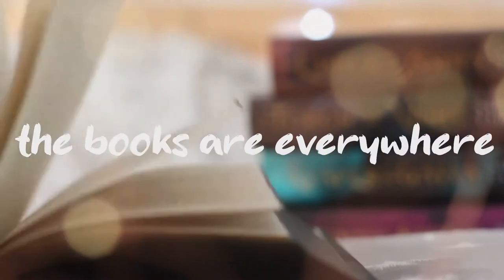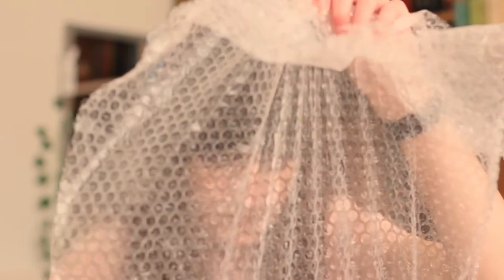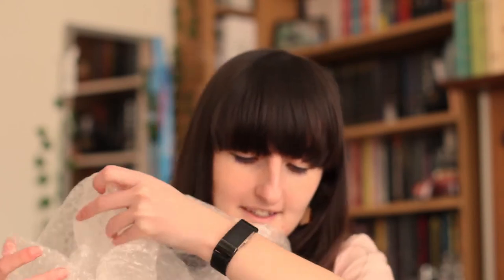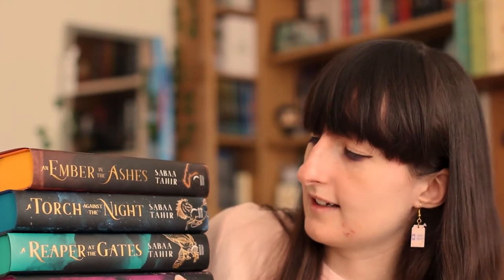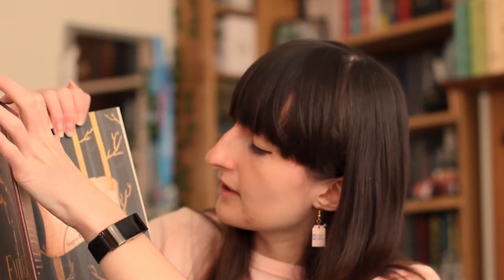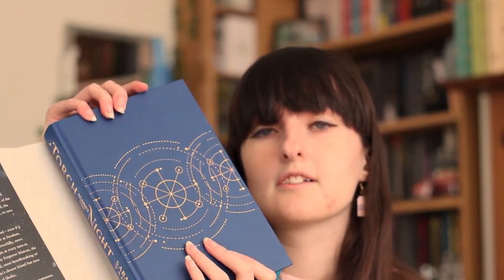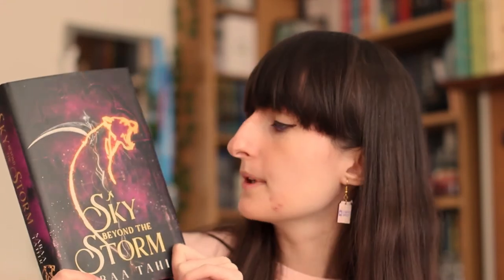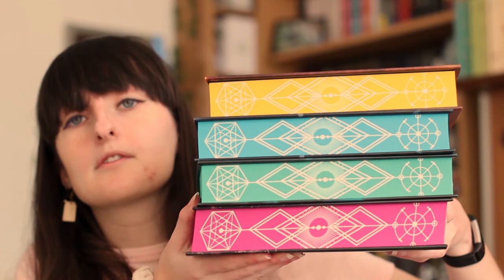UNBOXING: An Ember in the Ashes Fairyloot Special Edition Set by Sabaa Tahir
A chill unboxing video for you today, unboxing the An Ember in the Ashes deluxe Fairyloot special edition set.